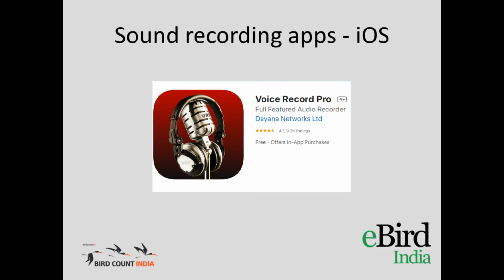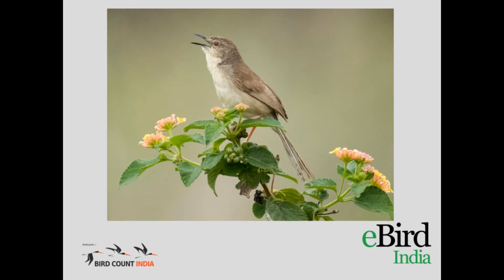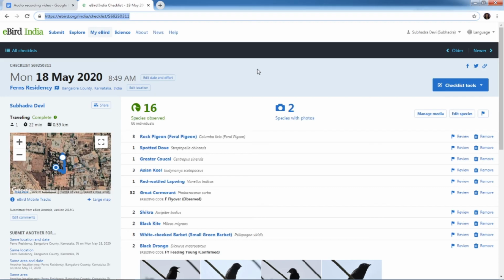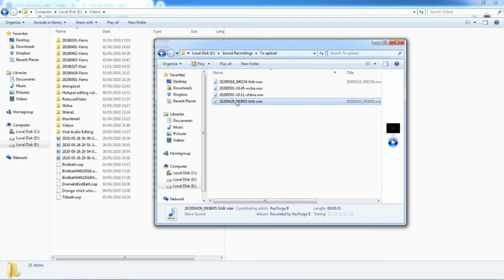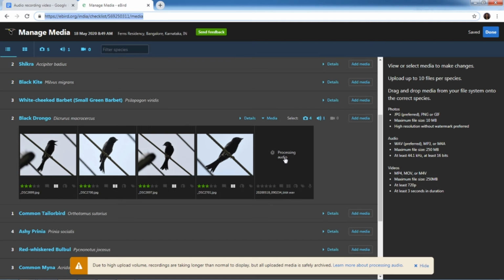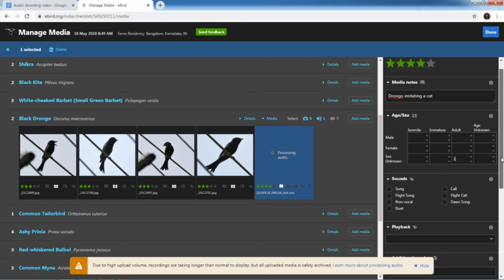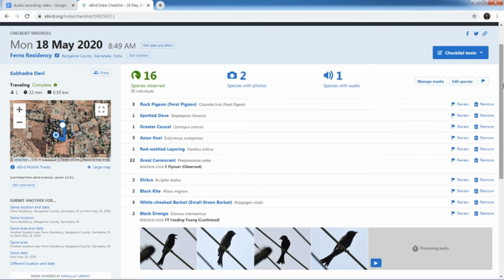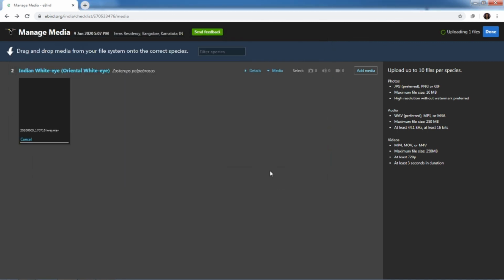How to Add Bird Sounds to Your eBird Checklist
Want to share your bird sound recordings on eBird? In this tutorial, we’ll walk you through the process of adding bird sounds to your eBird checklist, from recording with smartphone apps to editing and uploading the files.

1. Recommended smartphone apps for bird sound recordings
2. How to use OcenAudio to edit your recordings (1:30)
3. How to upload sound recordings to your eBird checklist (4:00)

Video Creator: Subhadra Devi